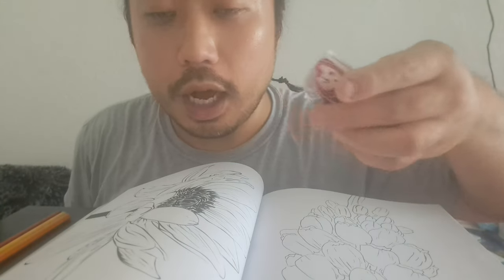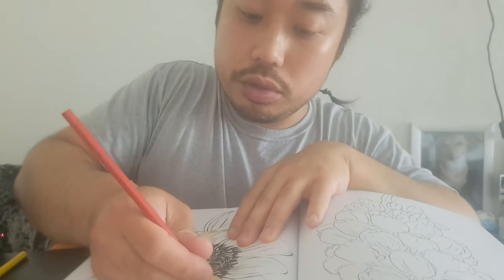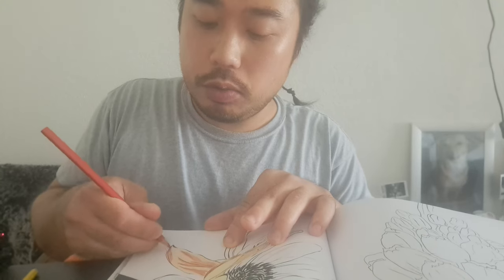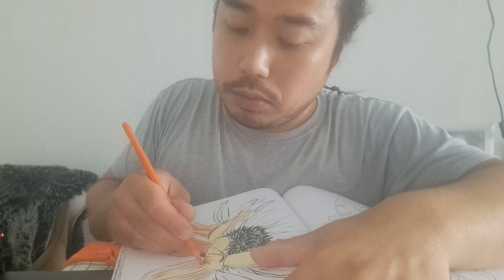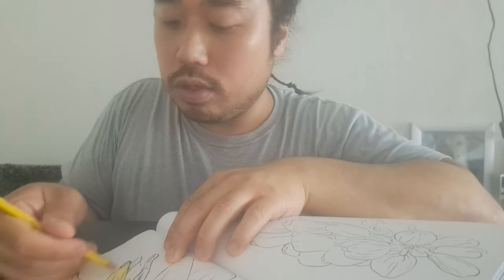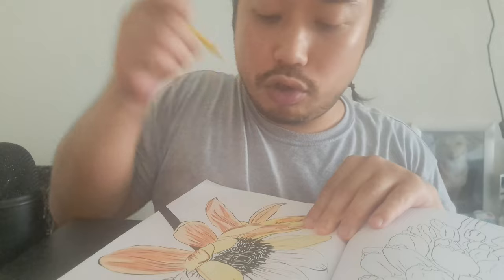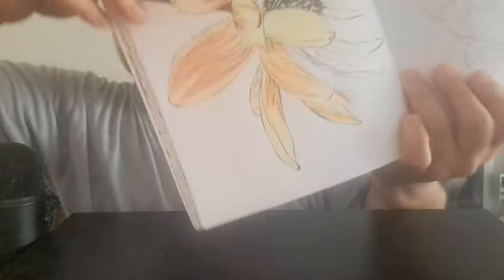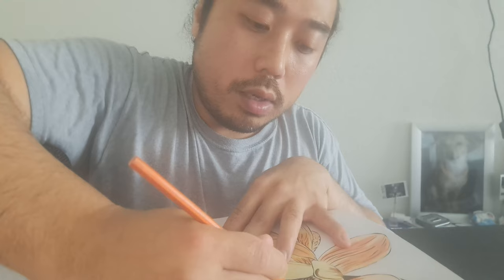ASMR EATING BUBBLICIOUS BUBBLE GUM & COLOURING FLOWER🌸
In this ASMR video I'm performing eating Bubblicious Bubble Gum to produce eating sounds. I also colouring a flower.